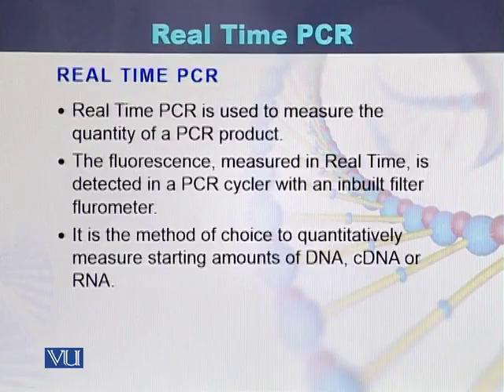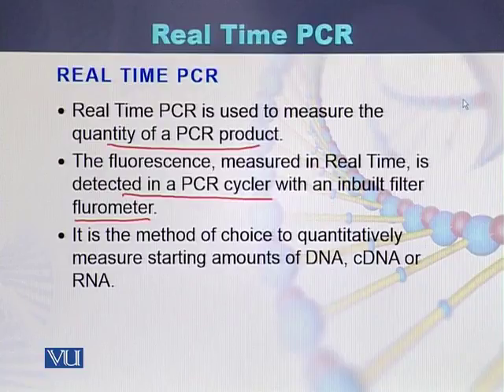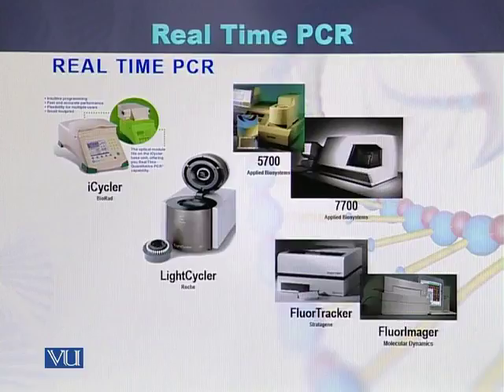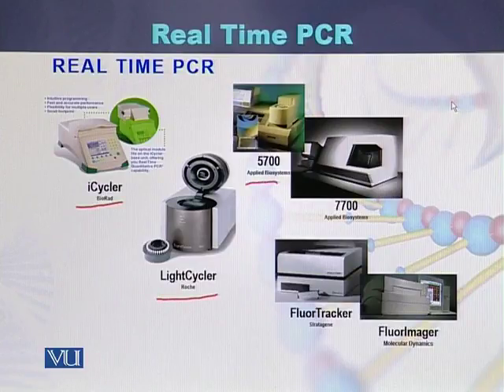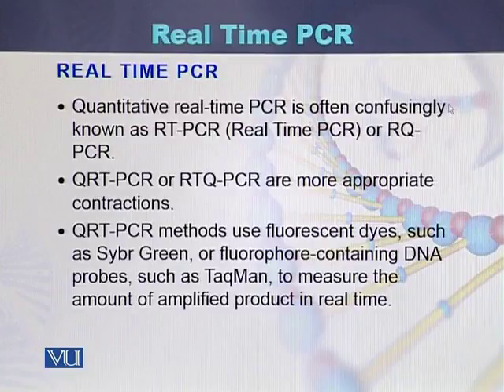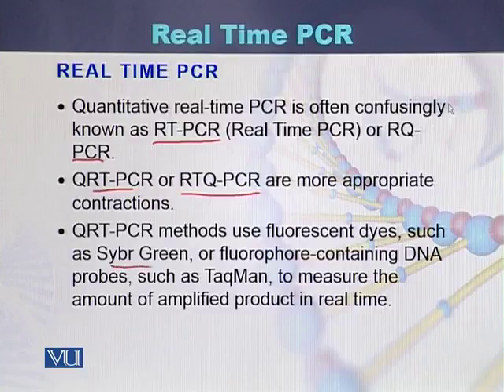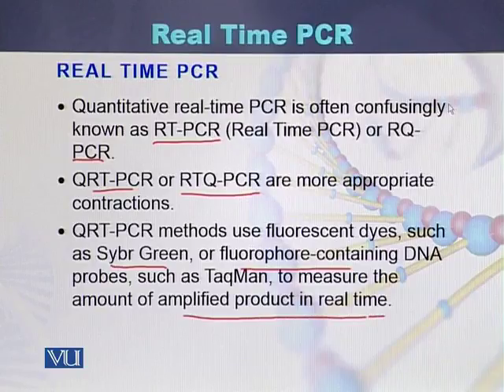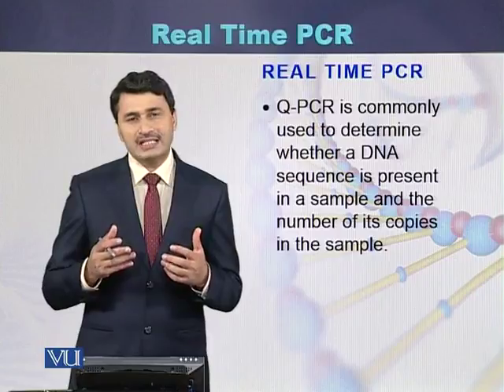BIO301 Topic224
Course Code: BIO301
Course Name: Essentials of Genetics
Instructor: Dr. Jamil Ahmad, Post Doctorate (WHO-IARC, Lyon, France)
Topic: